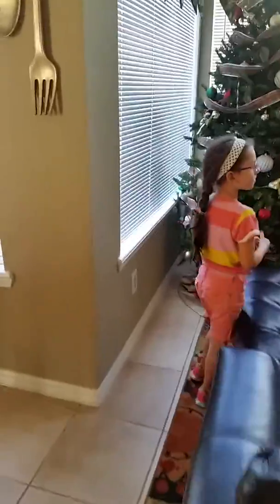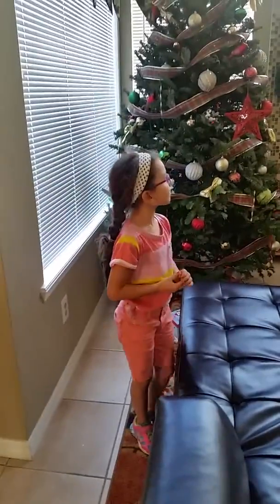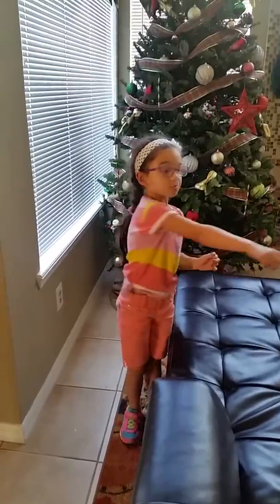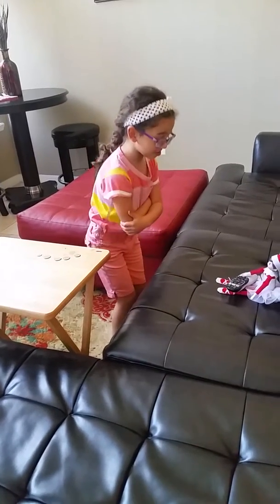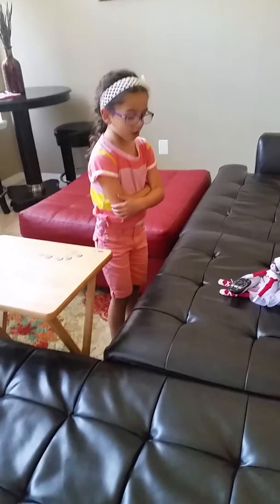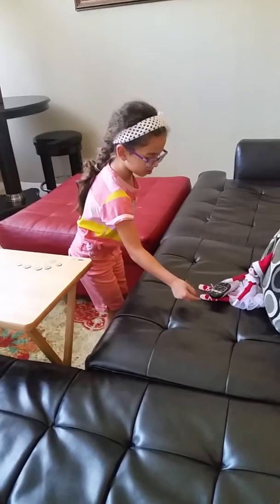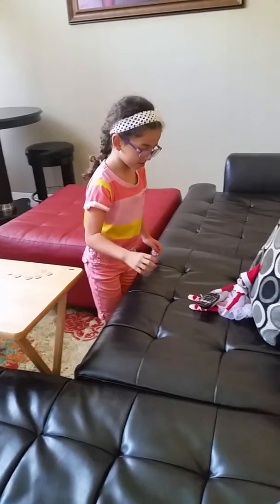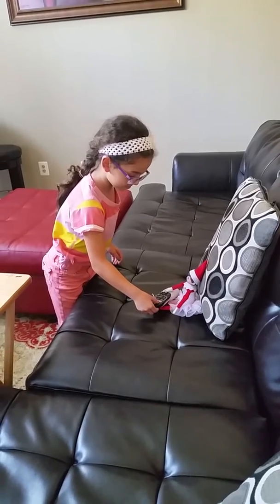Elf on the Shelf Moved!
We left on vacation and came back to find that the Elf had been watching TV in our absence. Now how do we get the remote back without touching the elf and accidentally removing their magic???